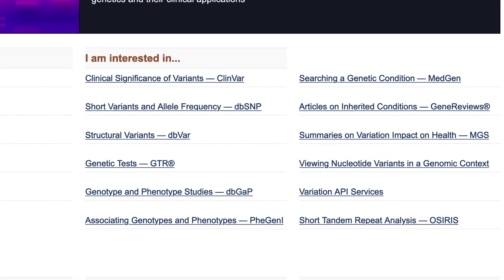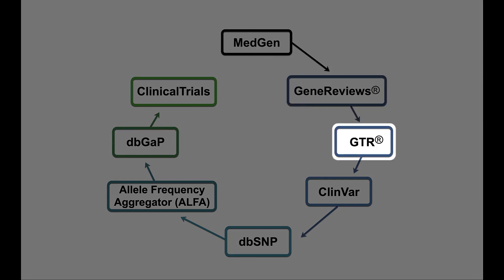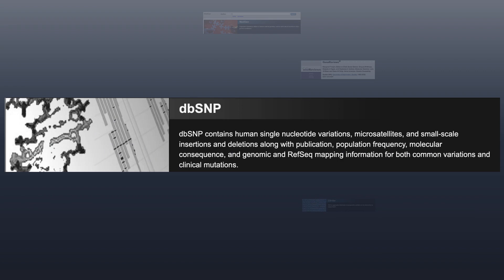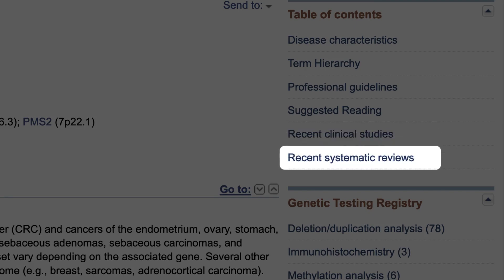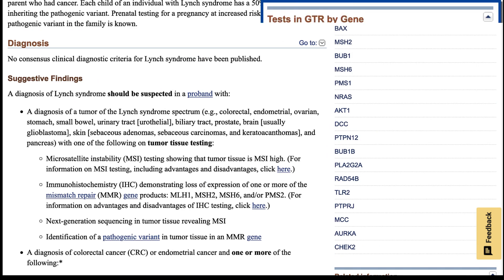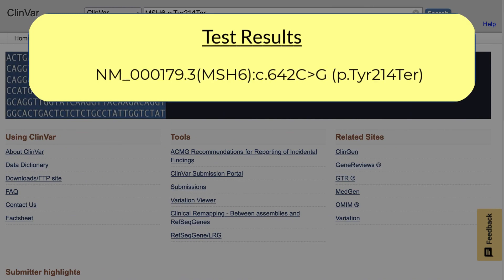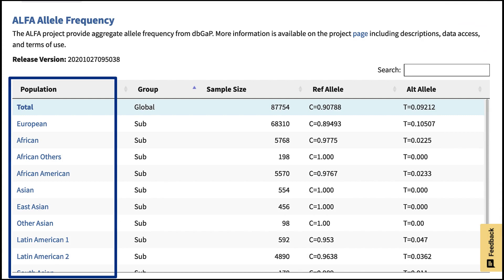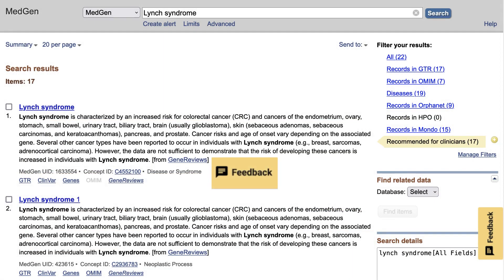Using NCBI Resources to Streamline Your Genetic Cases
This short video employs a fictional case study on Lynch Syndrome to show how a practitioner can use NCBI's resources on medical genetics and human variation to address the case.
We cover MedGen, GeneReviews(R), GTR(R), ClinVar, dbSNP, dbGaP, and ClinicalTrials.